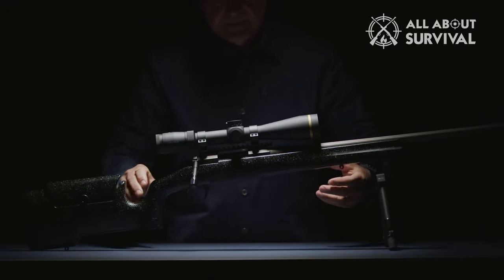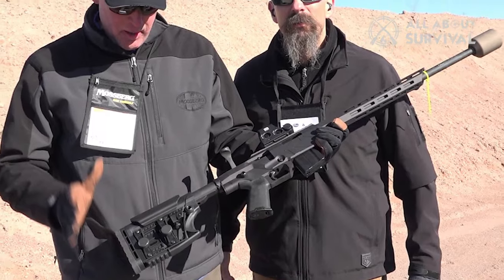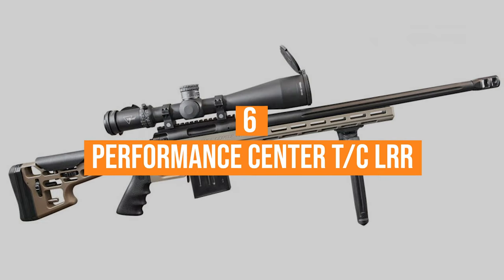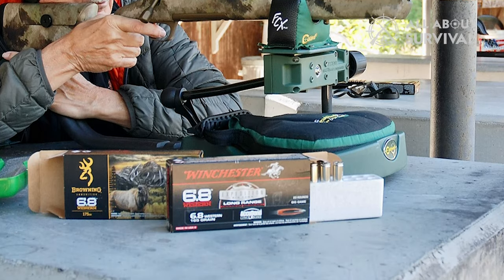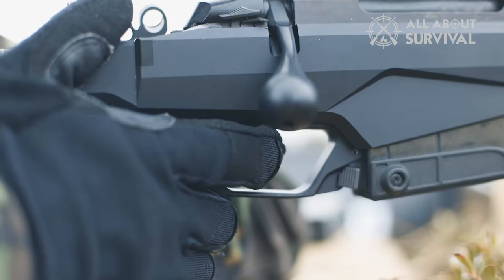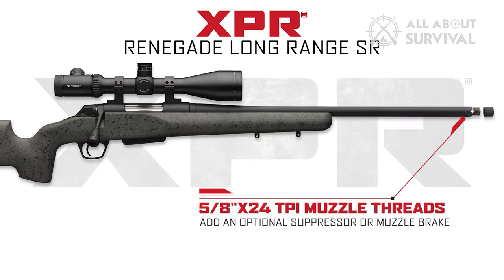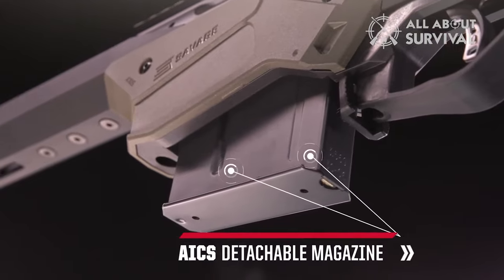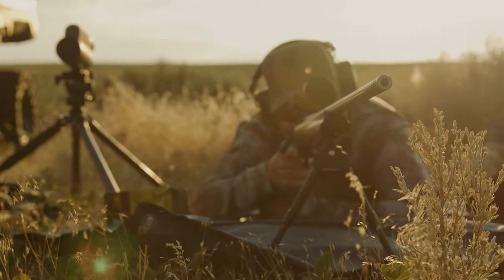Best Affordable Precision Rifles 2024: Meet the Top 10 on the Planet Today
► Links to the best affordable precision rifles 2024 we listed in this video:

► 10. Mossberg MVP Precision
► 9. Steyr SSG 04
► 8. Ruger Precision Rifle
► 7. CZ 557 Urban Counter-Sniper
► 6. Performance Center T/C LRR
► 5. Browning X-Bolt Max
► 4. Tikka T3x Ultimate
► 3. Winchester Renegade
► 2. Savage AXIS II
► 1. Savage 10/110 FCP HS

Table of Contents:
0:00 - Intro
0:38 - Mossberg MVP Precision
2:19 - Steyr SSG 04
2:43 - Ruger Precision Rifle
3:09 - CZ 557 Urban Counter-Sniper
3:45 - Performance Center T/C LRR
5:07 - Browning X-Bolt Max
6:32 - Tikka T3x Ultimate
7:57 - Winchester Renegade
9:33 - Savage AXIS II
11:16 - Savage 10/110 FCP HS

Precision rifles can cost you an arm and a leg, but there are top-notch and highly accurate options that will still leave you with money for ammunition.

Using the correct precision rifle will help develop your long-range shooting talent and skill. For precision and speed, shooters rely on their rifles for everything from hunting to targets to competitions. Semi-automatic rifles have greatly improved, especially in the last few years, but bolt-action rifles, particularly the.308 bolt-action rifle, spent many years as the champions of long-range precision shooting.

Hope you enjoyed my Best Affordable Precision Rifles 2024: Meet the Top 10 on the Planet Today Video.